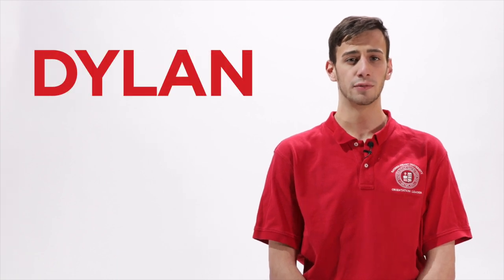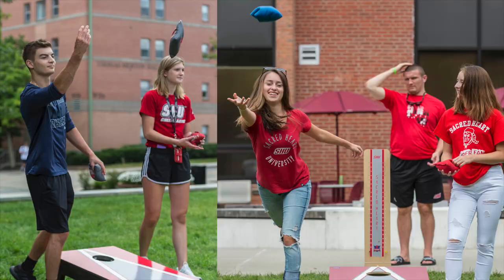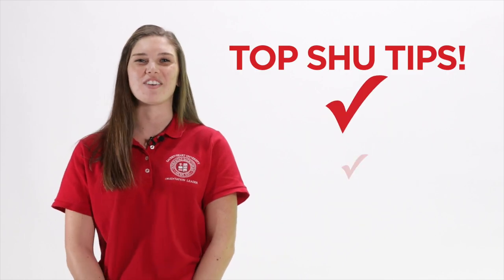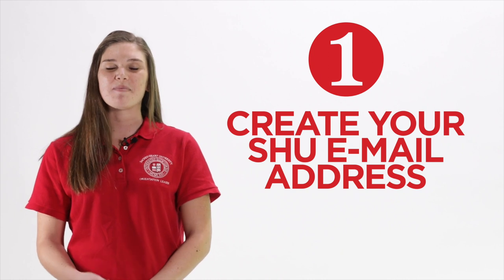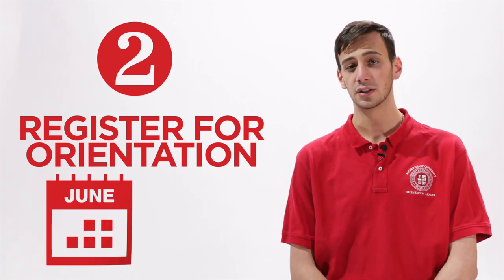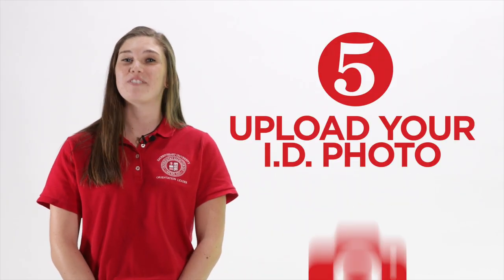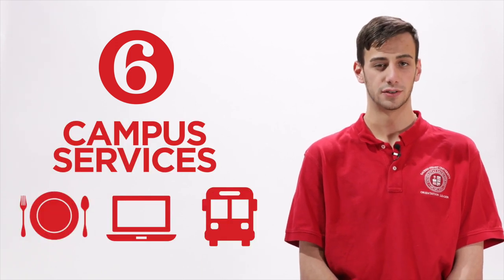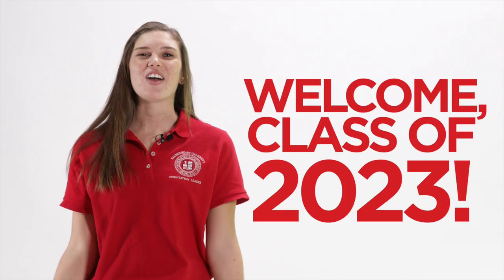Sacred Heart University Orientation 2019 - Getting Started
Watch our video to learn about how to get ready for Orientation 2019! We look forward to seeing you in June. Welcome to the Sacred Heart University Class of 2023!